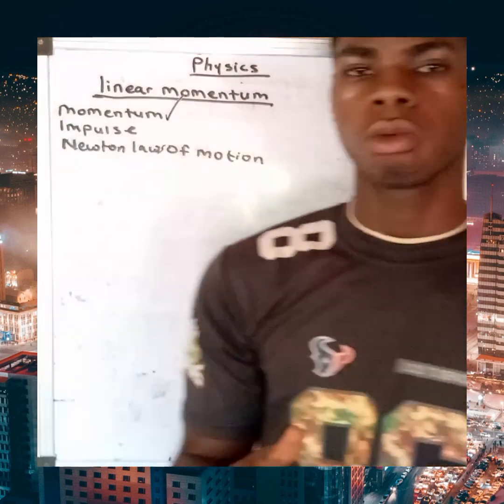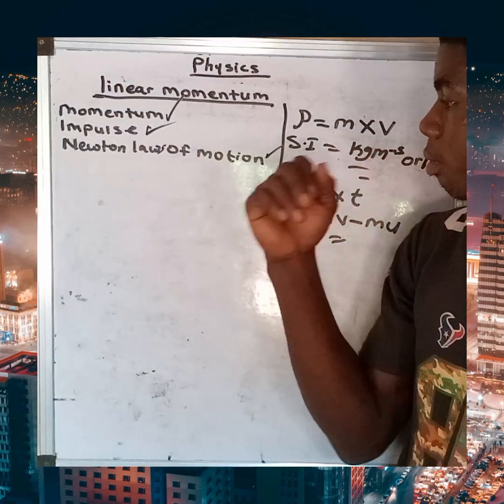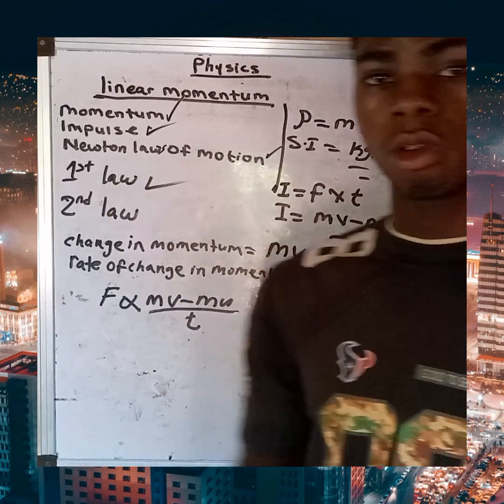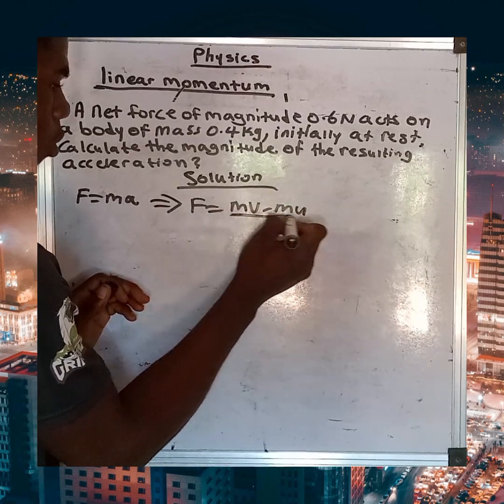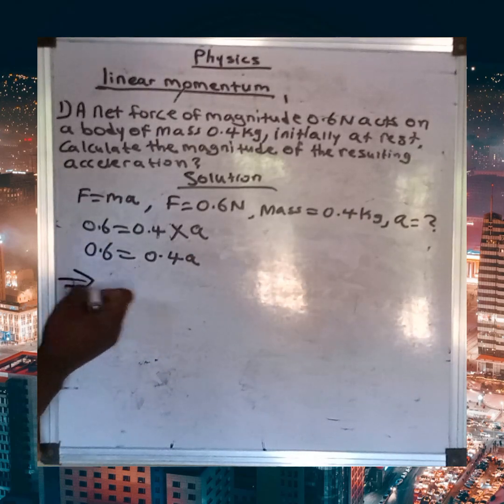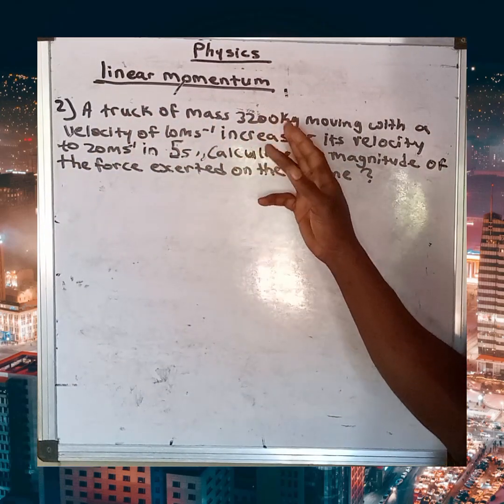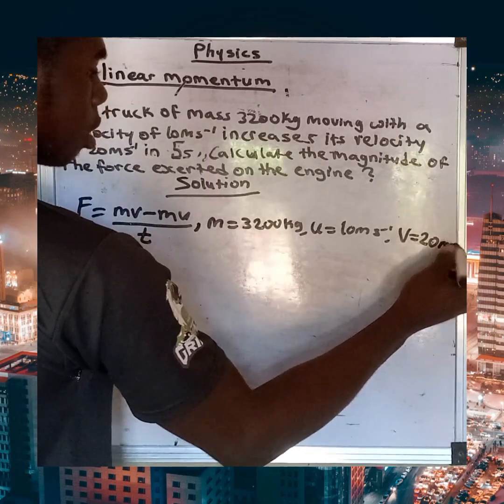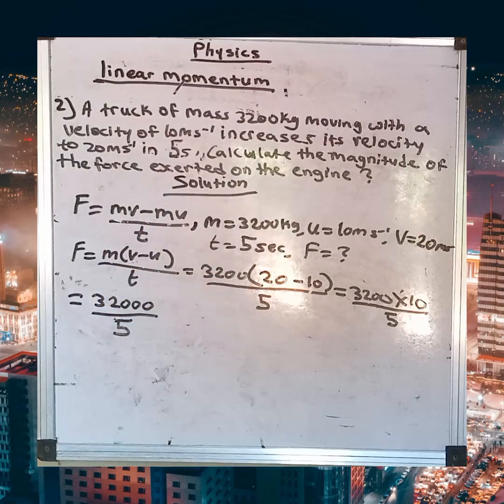Linear momentum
fastest way to learn linear momentum